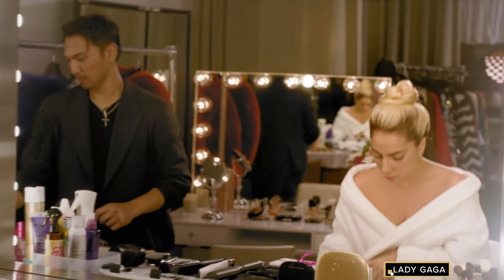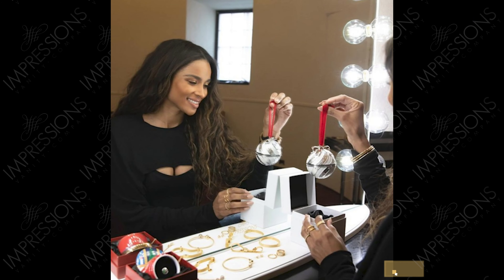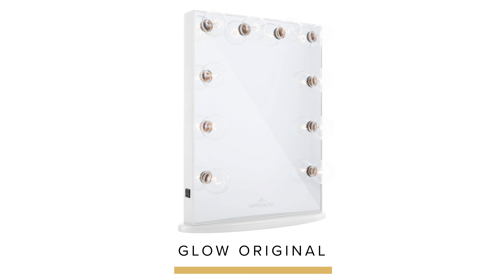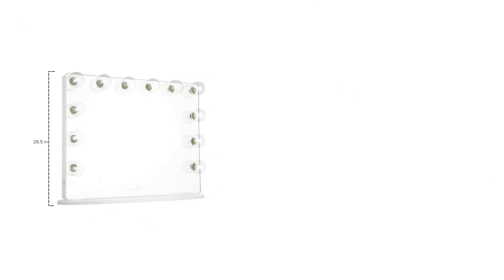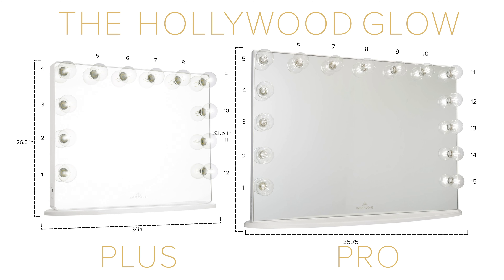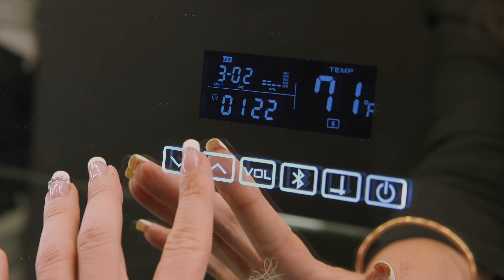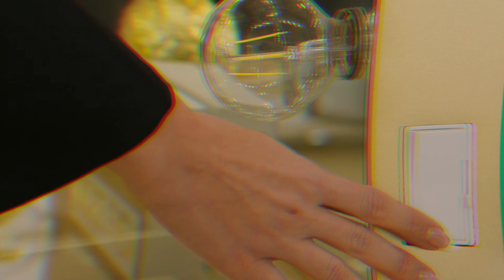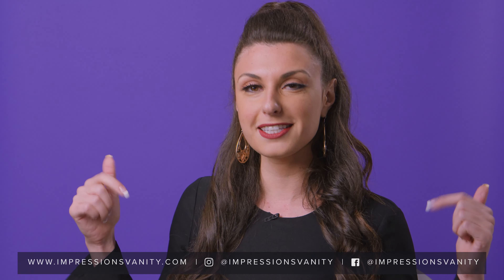The Hollywood Glow Series | Tips and Tricks | Impressions Vanity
The Hollywood Glow Series from Impressions Vanity is a fan favorite!

Learn all about this dazzling collection!

Hosted by Jasmine Naziri